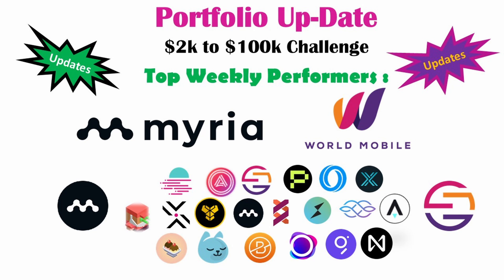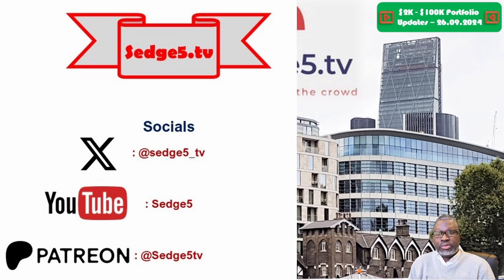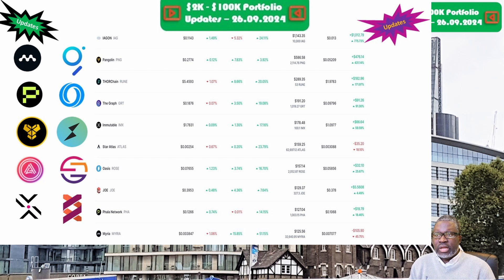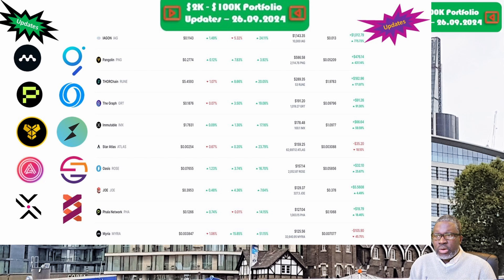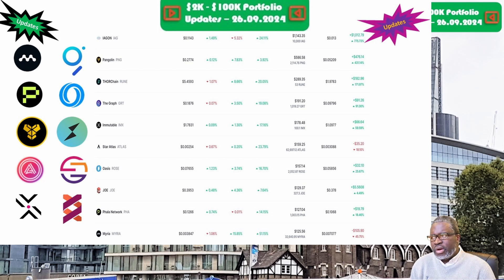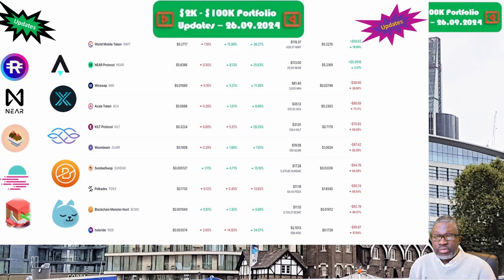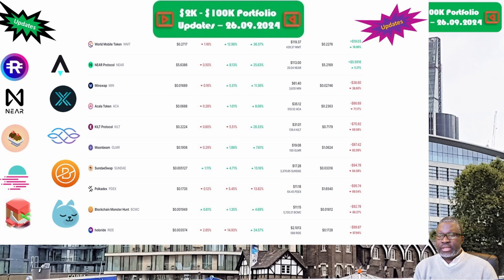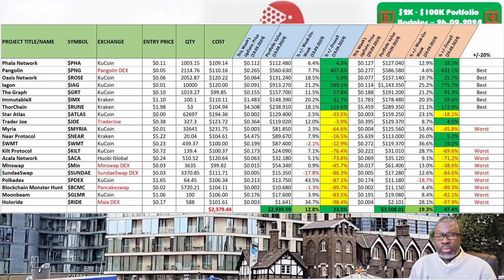(Now) This is it for crypto. Myria, WMT 'quick off the blocks': $2k - $100k portfolio updates.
Does a 'green September' bode well for the crypto markets? Bitcoin appear to approaching the much expected turn around while the crypto altcoins are preparing for some huge moves.
Myria and WorldMobileToken (WMT) appear to be among the 'pacesetters'...

Here's our weekly update on the $2k - $100k crypto portfolio challenge

Moonbeam ($GLMR)
OASIS Network ($ROSE)
The Graph ($GRT)
Acala ($ACA)
TraderJoexyz ($JOE)
Myria ($MYRIA)
SundaeSwap ($Sundae)
Minswap ($MIN)
Pangolin ($PNG)
World Mobile Token (WMT)
Phala Network ($PHA)
Blockchain Monster Hunt ($BCMC)
Kilt ($KILT)
Polkadex ($PDEX)
Holoride ($RIDE) - NEW
Iagon ($IAG)
ImmutableX ($IMX) - NEW
Star Atlas ($ATLAS) - NEW
ThorChain ($RUNE)